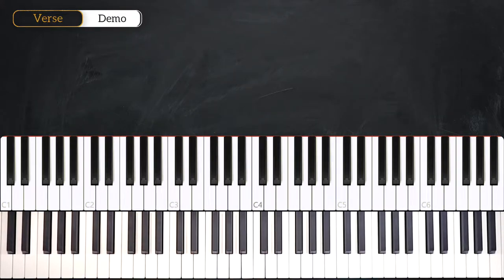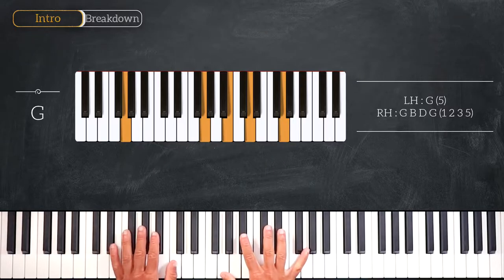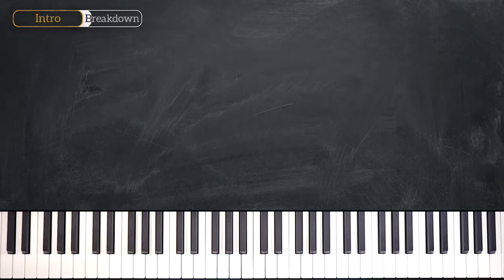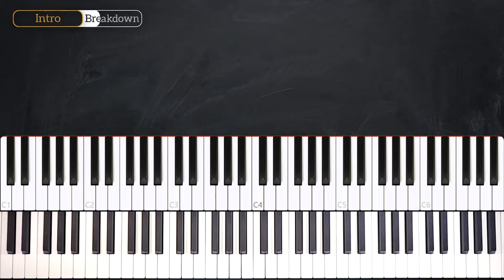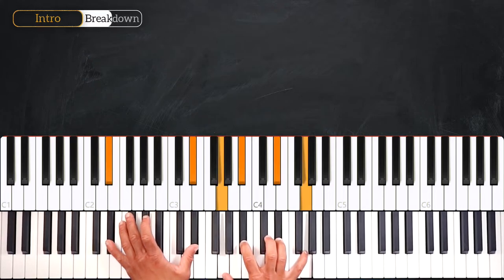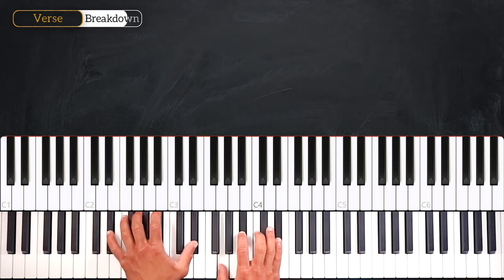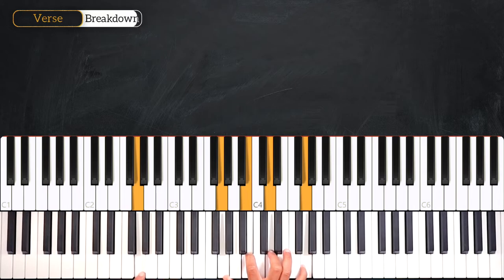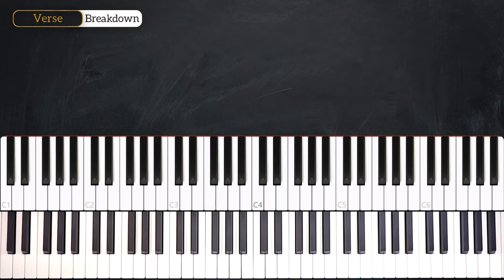How To Play She's Always A Woman By Billy Joel On Piano - Piano Tutorial (PART 1)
Learn how to play She's Always A Woman on piano by Billy Joel in this week's piano tutorial.

0:00 Welcome!
0:17 Demo
0:51 Chords
2:37 Intro
5:16 Verse
8:01 Recap

— INFO —